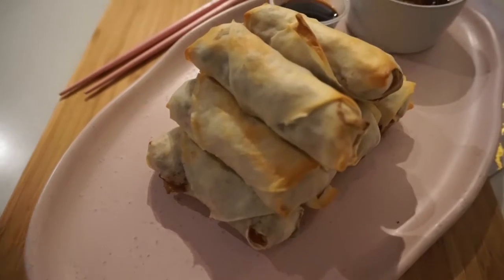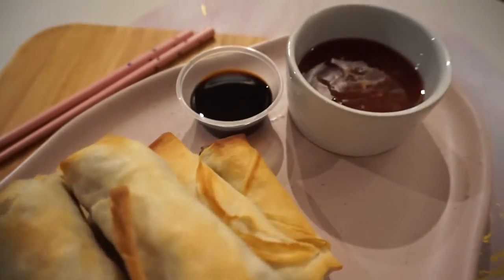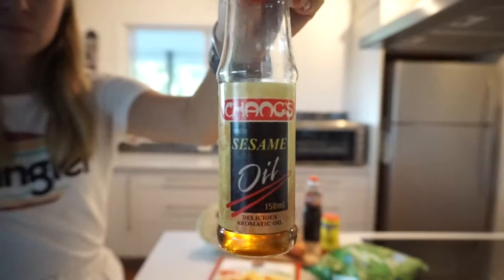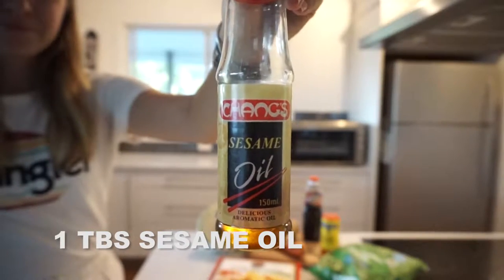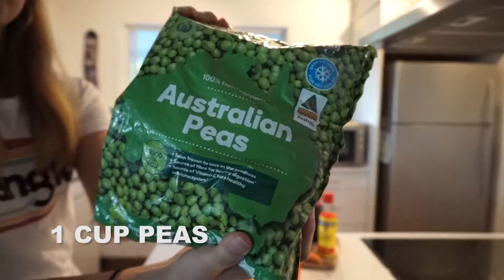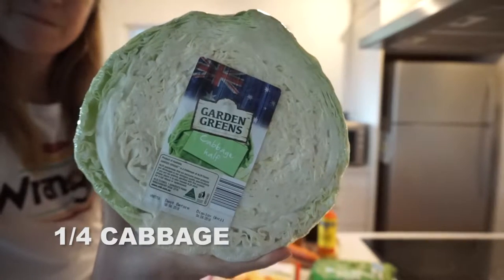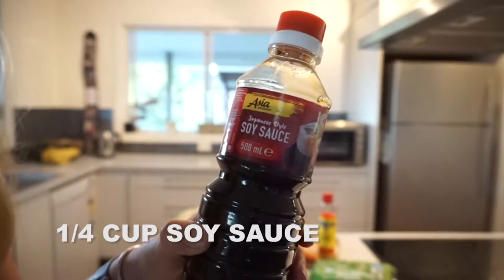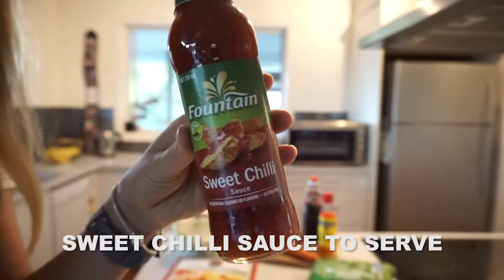CURRIED SPRING ROLLS | @Veggiegirlonthego | Recipe from Elsa's Wholesome Life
Ingredients:
1 tablespoon sesame oil
2 teaspoons curry powder
1 onion, finely diced
1 cup frozen peas
1 carrot, grated
1/4 small cabbage
1/4 cup soy sauce/tamari
spring roll wrappers
sweet chilli sauce, to serve

*I have no rights to music